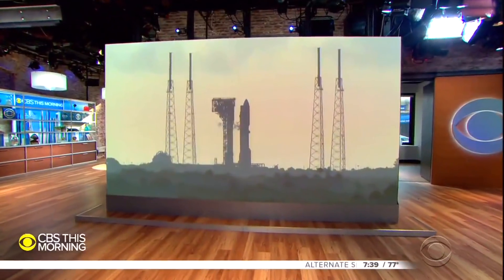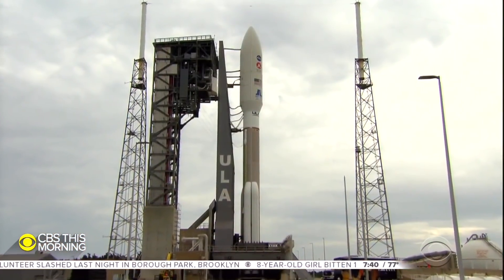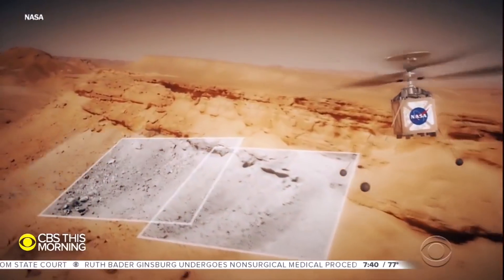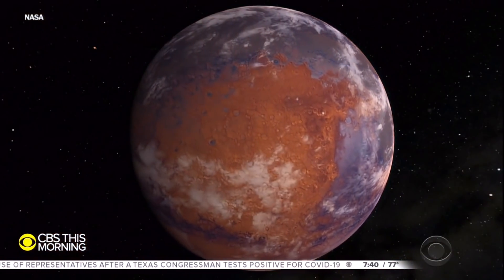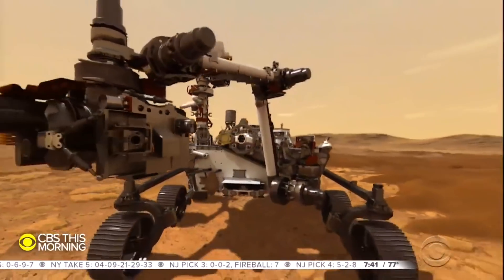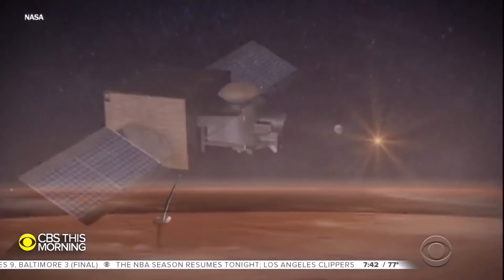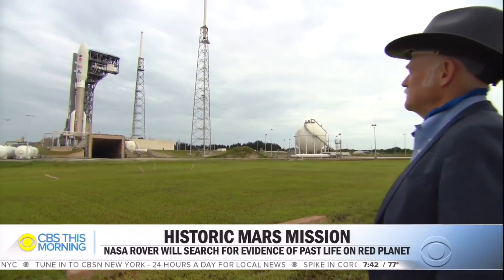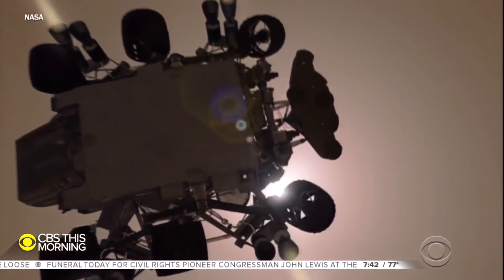NASA launches $2.4 billion mission to search for signs of ancient life on Mars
NASA's Perseverance rover is the first step in a decadelong effort to return Martian samples to Earth. Perseverance will travel almost 300 million miles and reach the red planet in February of 2021. Mark Strassmann reports.